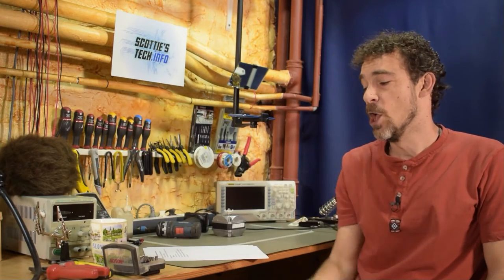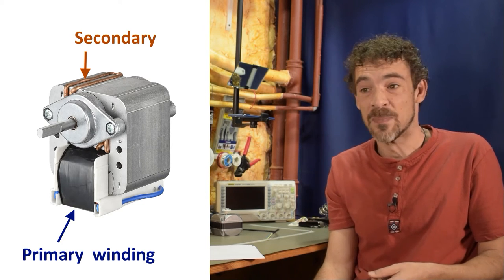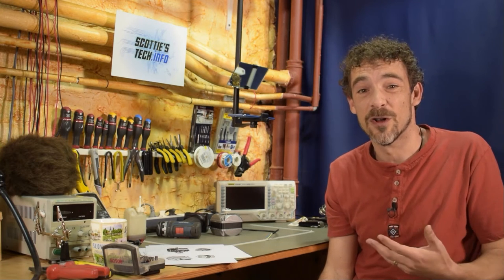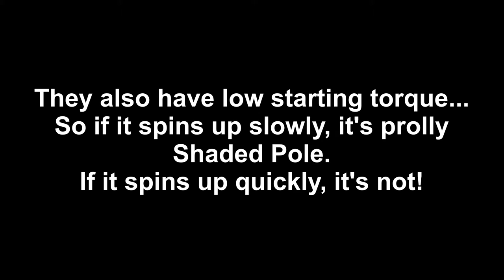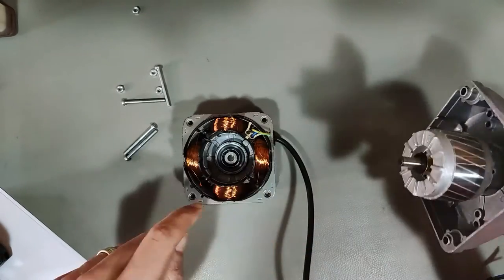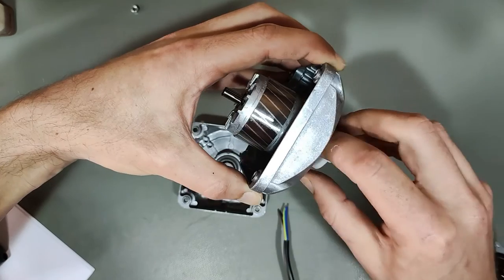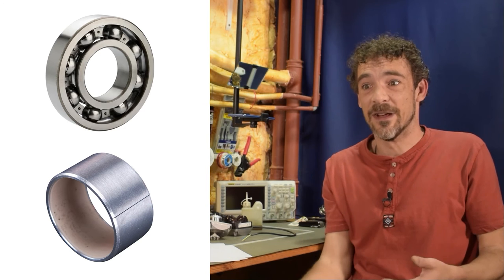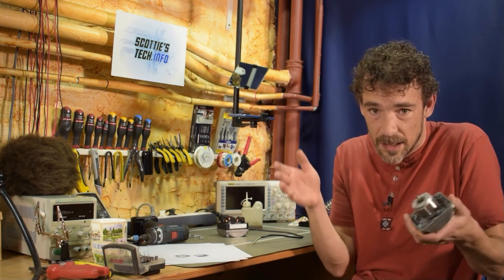This common electric motor is SUPER easy to fix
The name "shaded pole motor" might sound scary, but these things are REALLY simple inside. So simple that if you have one, you can probably fix it yourself in about 10 minutes with a few simple tools. DIY, save some bucks, and Bob's your uncle. When they're used, how they work, and how to fix 'em good... Join me for a look at this common motor type!

- BOSCH GSR12V-300FCB22 12V Max EC Brushless Flexiclick 5-In-1 Drill/Driver
- BOSCH GBA12V60 12V Max Lithium-Ion 6.0 Ah Battery